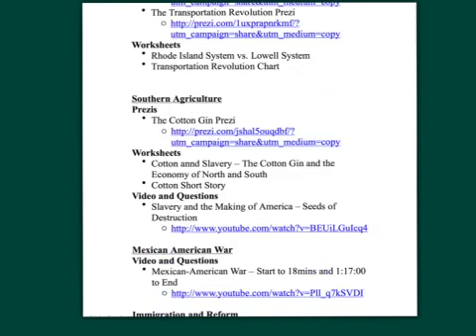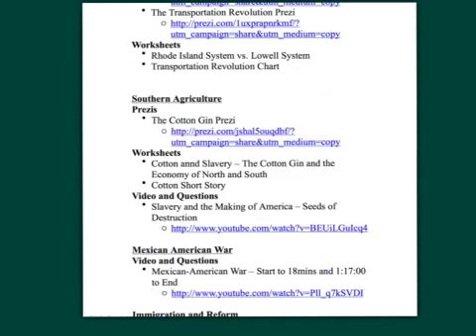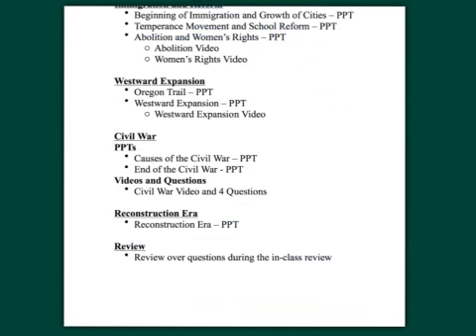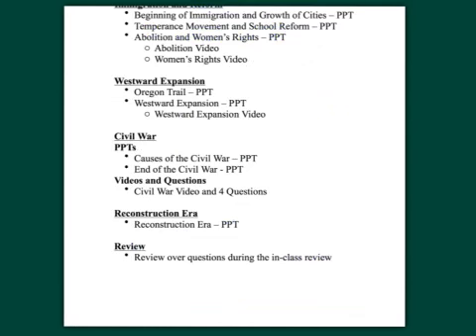US History - Final Study Guide